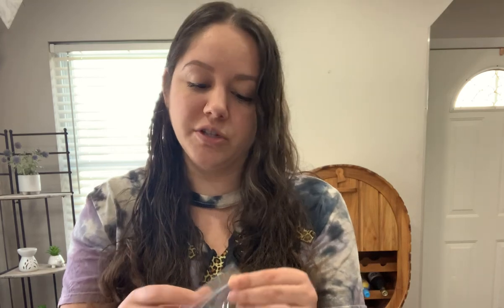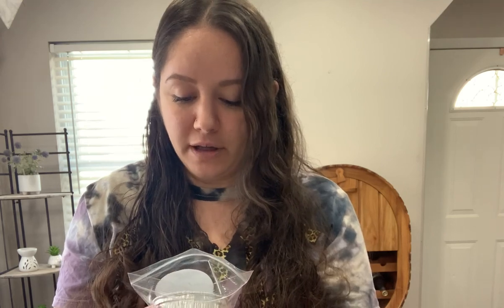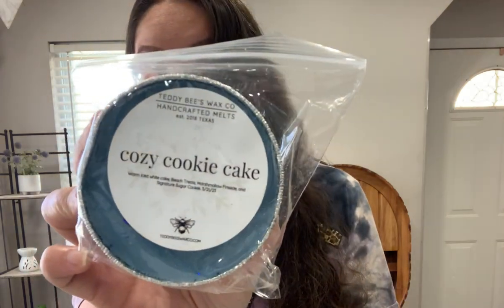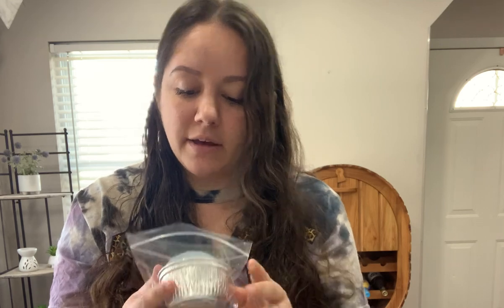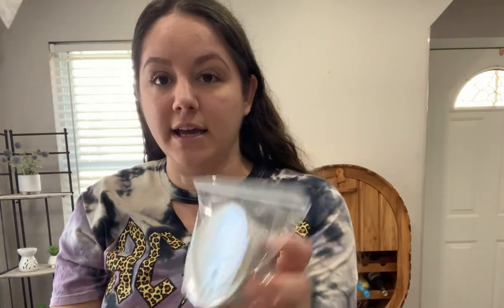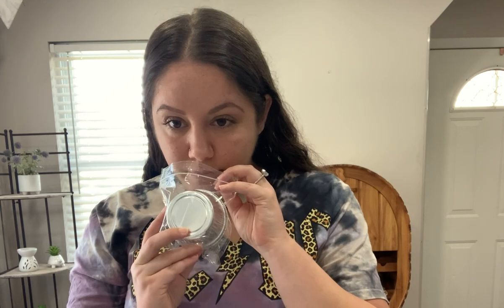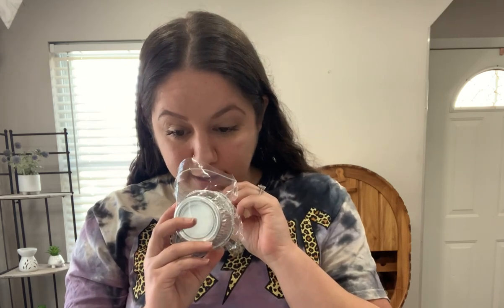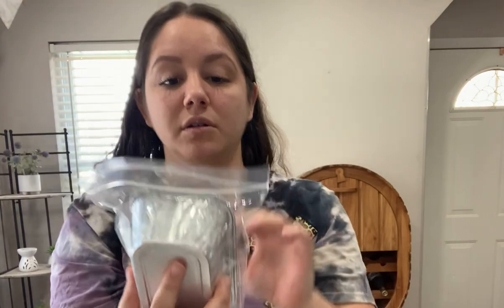Teddy Bees RTS April 2023 🧸🐝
lets count how many times I say ooey gooey. I didn't even know that was in my vocabulary 🤣
Xo- Stefanie